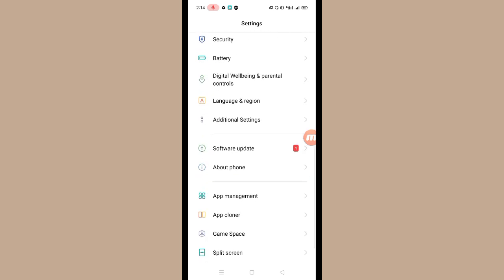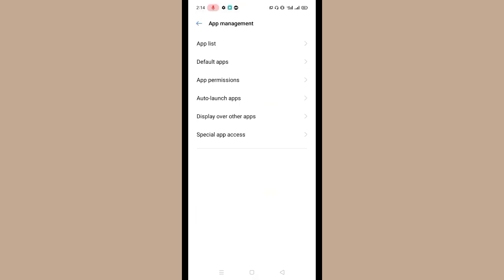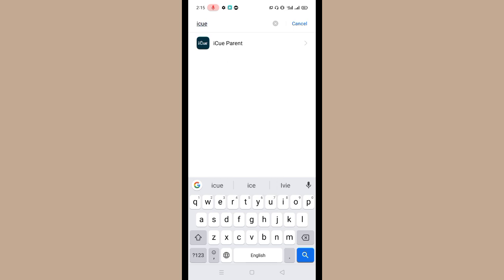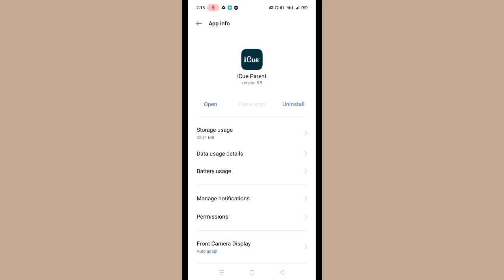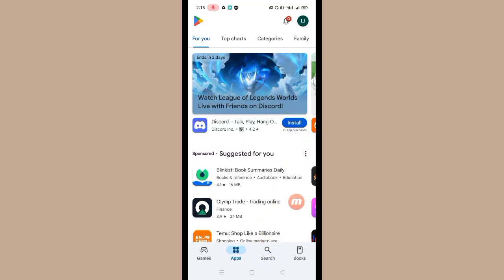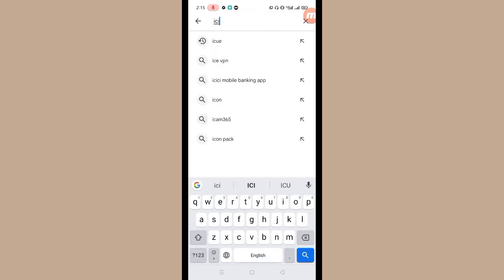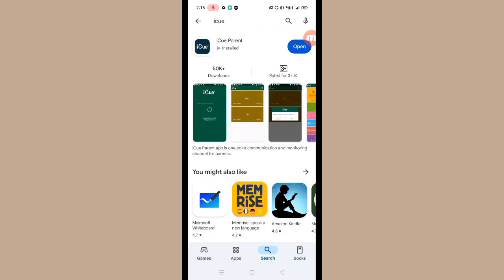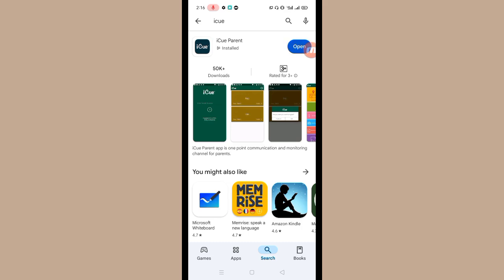How to Fix Icue Parent App Keeps Crashing